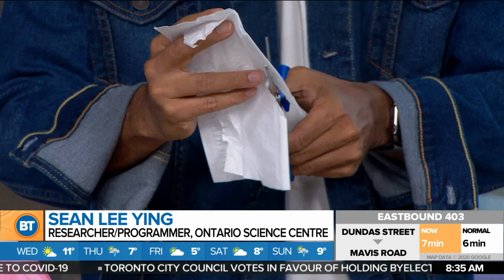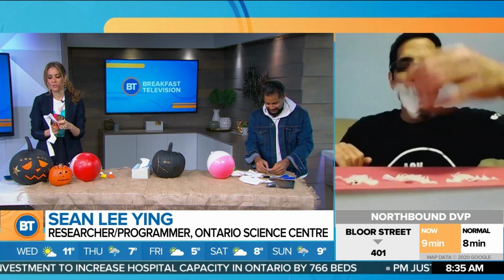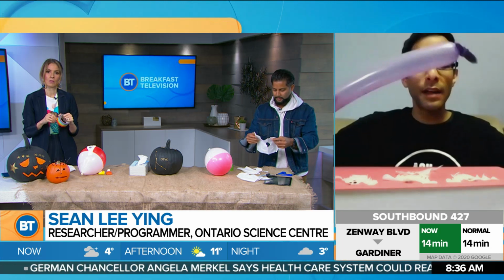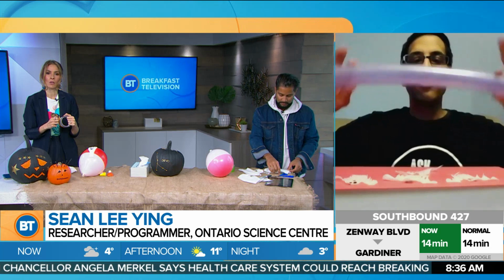Making spooky floating ghosts with the Ontario Science Centre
….THEY’RE ALIVE!  In honour of Halloween, we are creating Spooky Creepy Floating ghosts this morning with Ontario Science Centre Researcher and Programmer Sean Lee Ying!